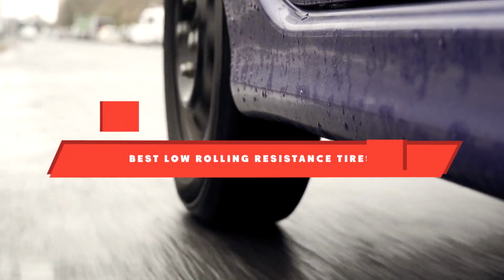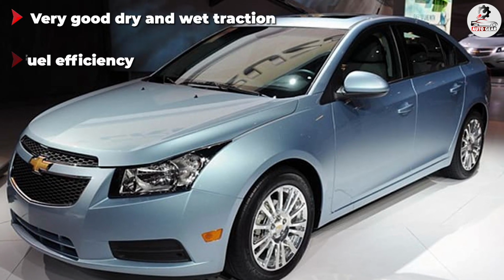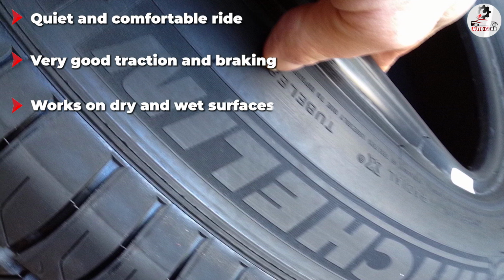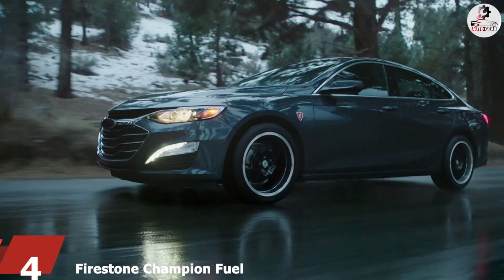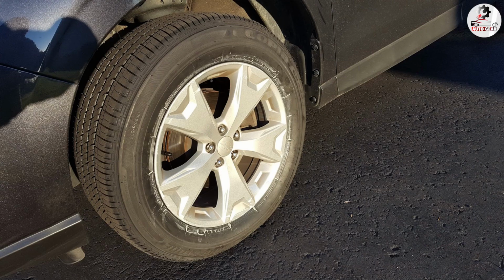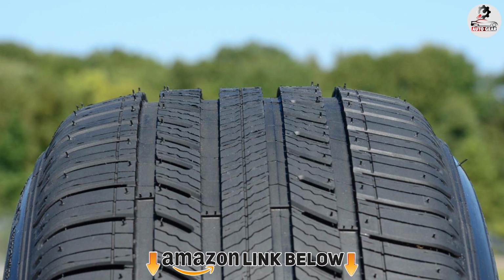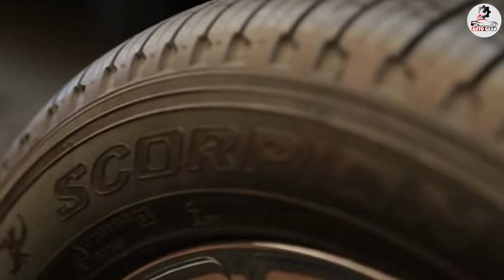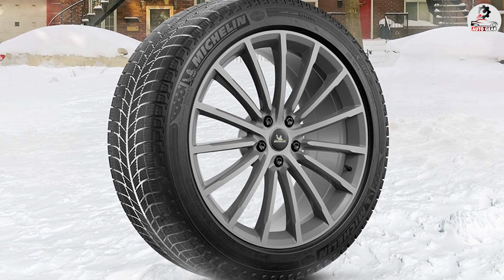Top 8 Low Rolling Resistance Tires in 2026 (Top Picks)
Links to the best Low Rolling Resistance Tire we listed in today's Low Rolling Resistance Tire review video:

1 . Goodyear Assurance Fuel Max
2 . Michelin Energy Saver A/S
3 . Continental TrueContact Tour
4 . Firestone Champion Fuel Fighter
5 . Bridgestone Ecopia EP422 Plus
6 . Michelin Premier A/S
7 . Pirelli Scorpion Verde All Season Plus
8 . Michelin X-Ice Xi3
What are the Best Low Rolling Resistance Tires in 2026?
In today's video we reviewed the top 8 best Low Rolling Resistance Tires on the market in 2026. We made this list based on our personal opinion and we ranked them in no particular order, after doing our research based on their prices, quality, durability, brand reputation and many more.

After watching this video you will know which are the best budget, top selling and top rated Low Rolling Resistance Tire on the market today.

If you choose from this list you can be sure that you buy one of the best Low Rolling Resistance Tires available today.

Top 10 Catalytic Converter Cleaner